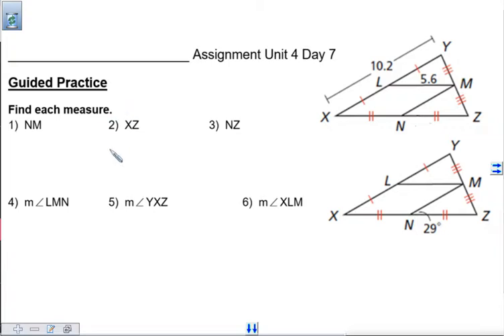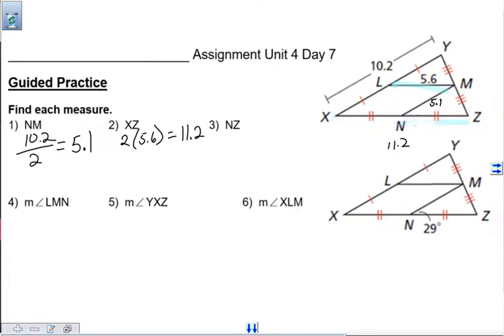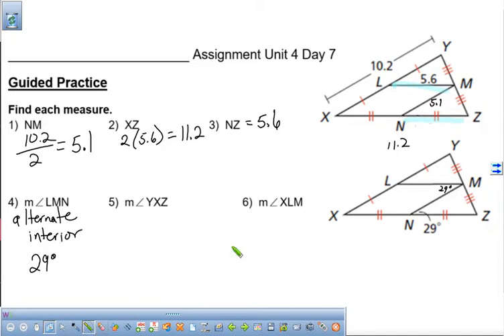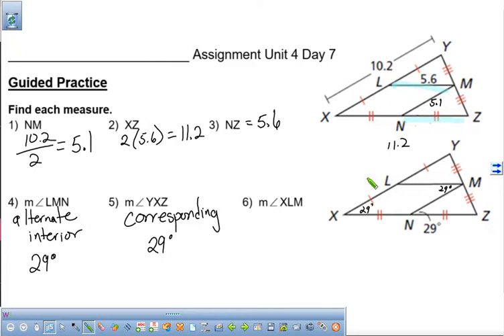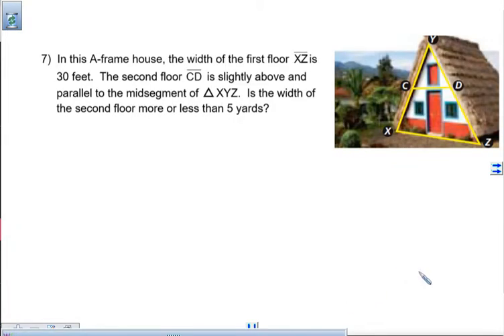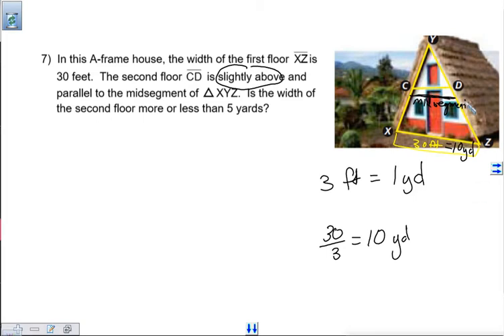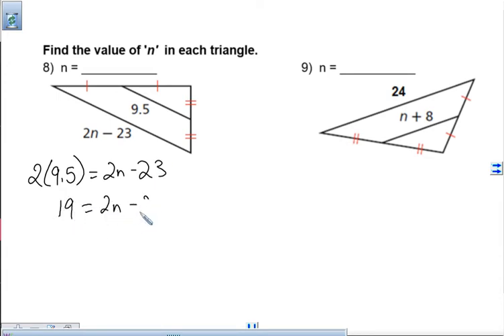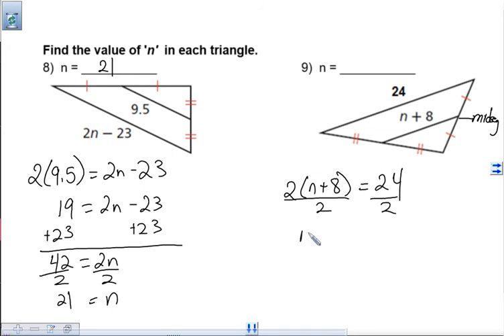Unit 4 Day 8 Triangle Midsegment Guided Practice